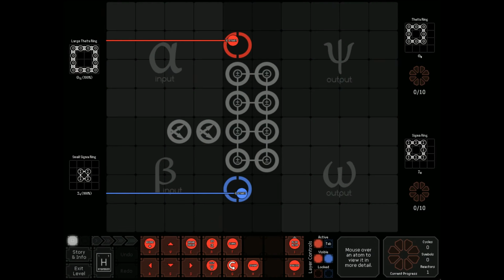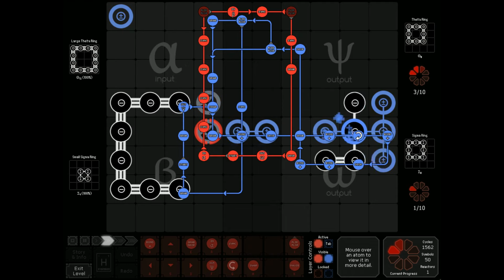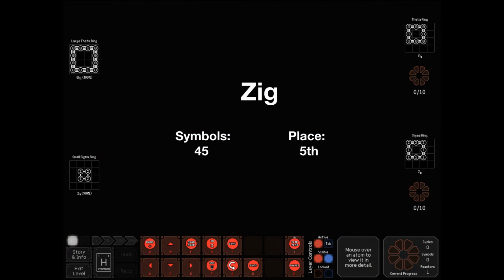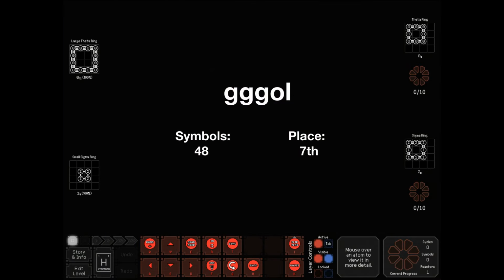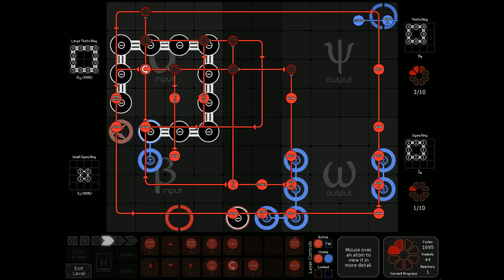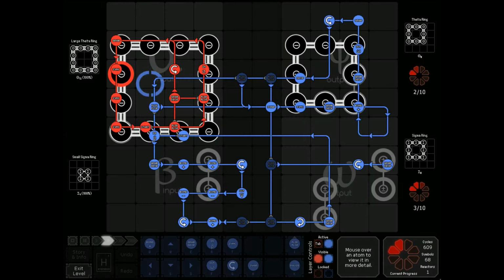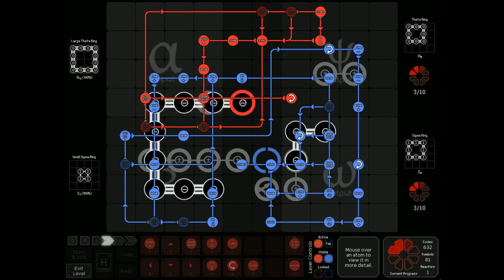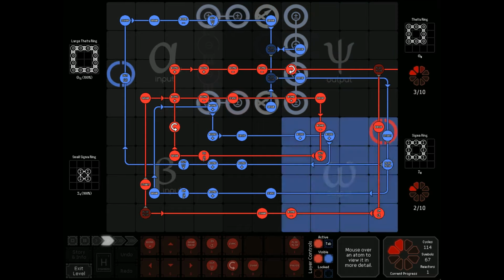SpaceChem 2019 tournament round 1 solutions - Normalization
The puzzle has since been renamed to Regularization as Normalization was already taken by another puzzle.